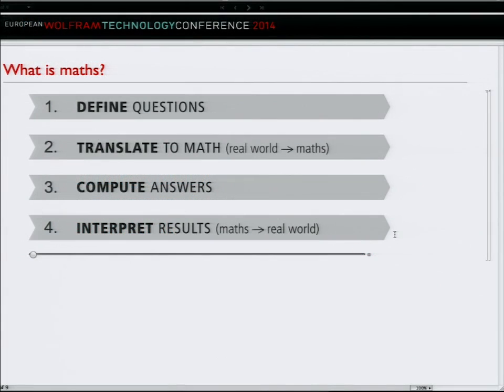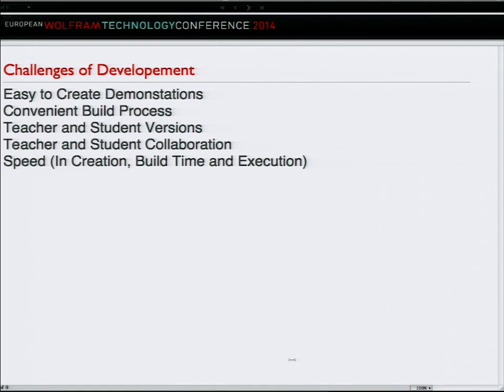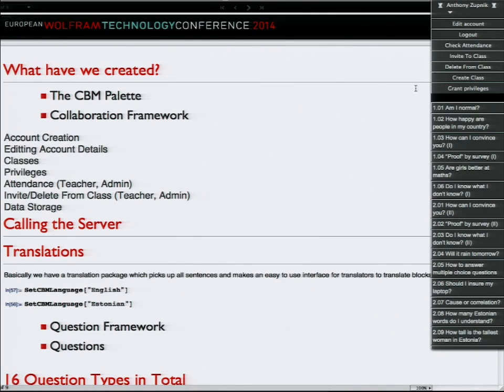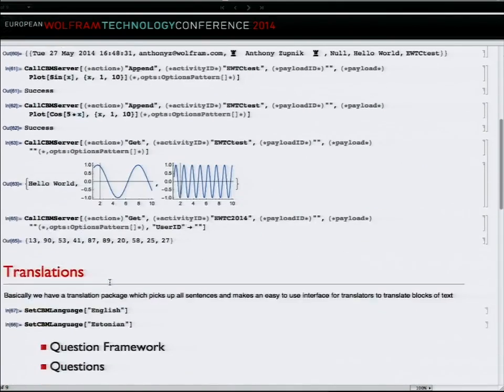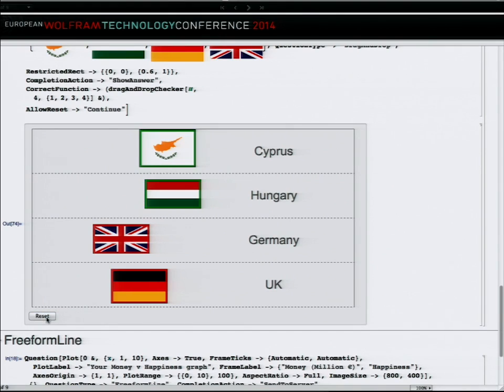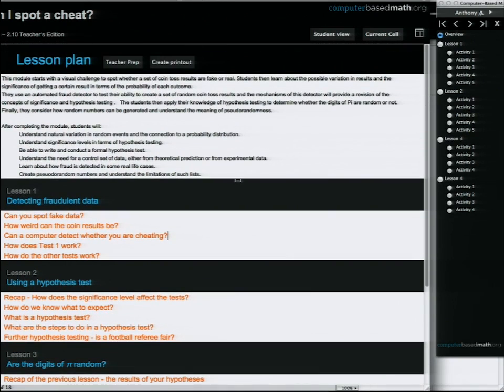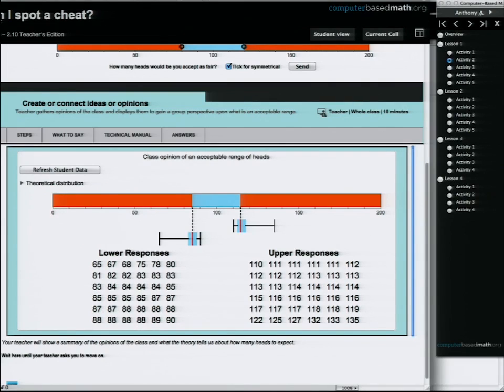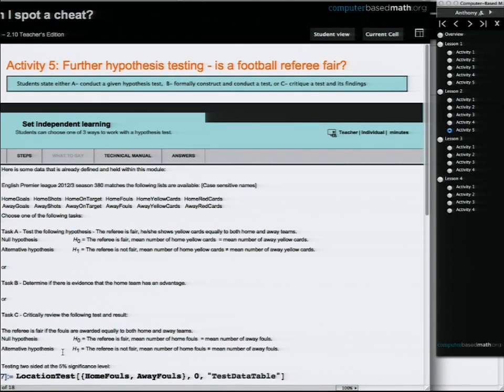Building Colaboration Framework for Computer Based Math